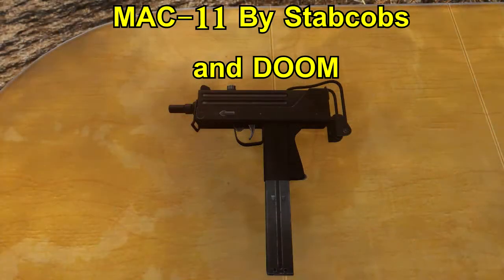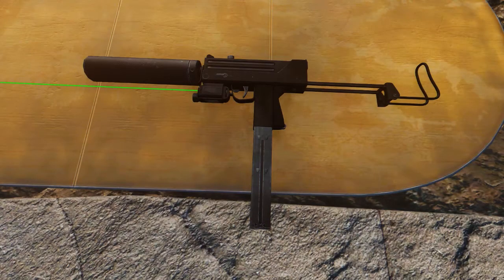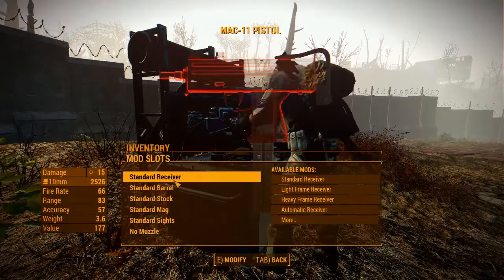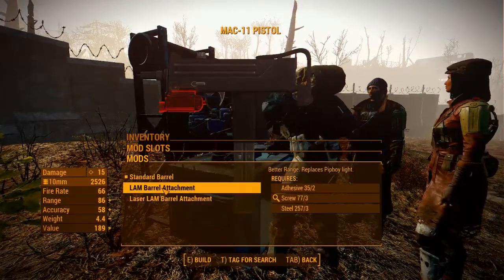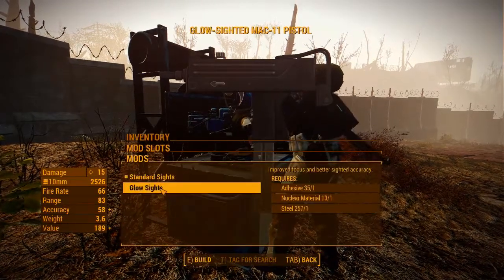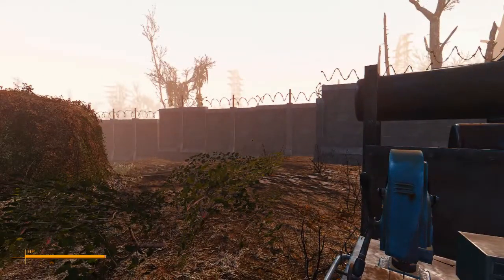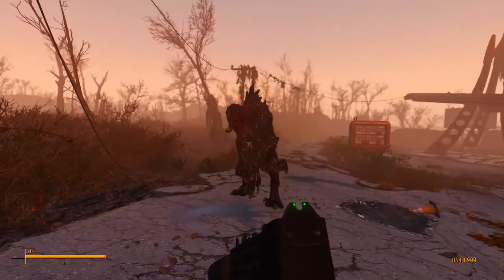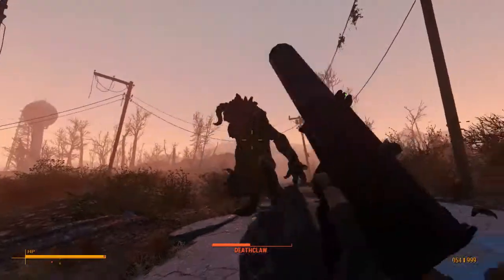FALLOUT 4 MODS #8: MAC-11 Machine Pistol by Stabcops and DOOM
MOD*
►MAC-11 Machine Pistol - Standalone by DOOM  and Stabcops:

Slam that like button to show your support! And

It would really help me out a lot!

A like and Productive Comments are always Welcome ^-^

►PC Specs◄
►CPU: AMD FX 6300 6@3.7-4.2 Ghz
►RAM: Kingston 16GB DDR 3
►GPU: AMD R9 380 OC 4GB
►HDD: Western Digital Red 2TB

=MUSIC=
Song►  DWISET - Obelisk